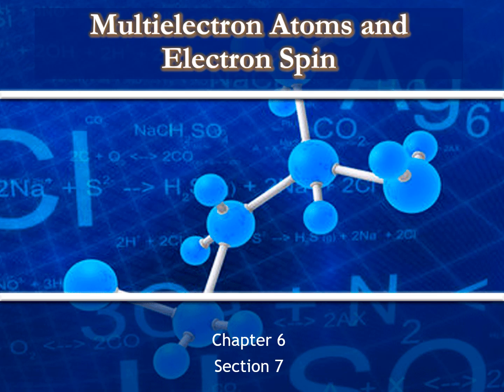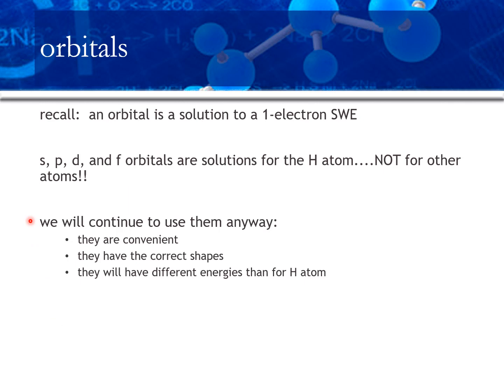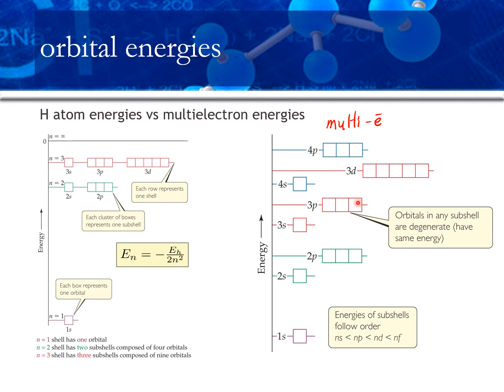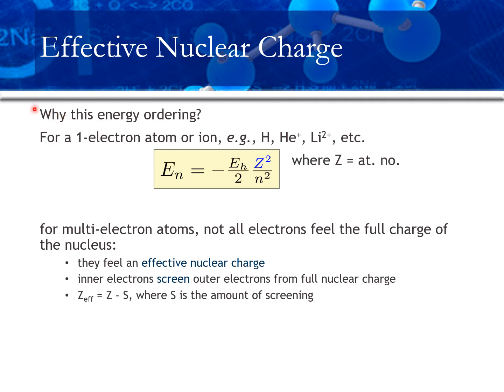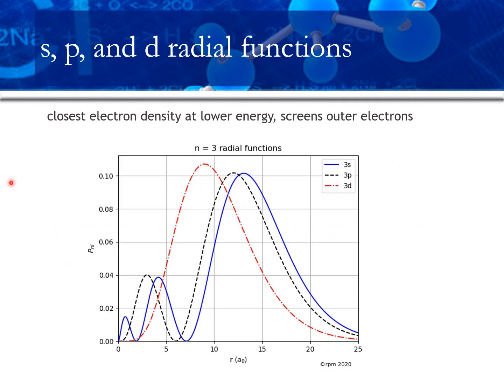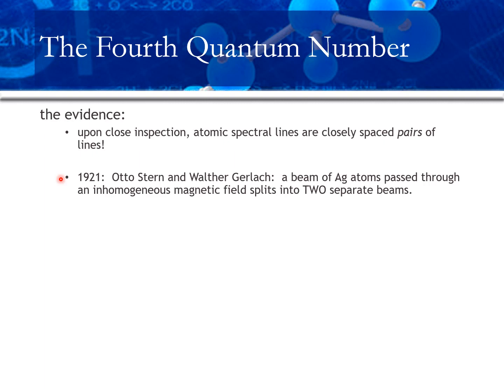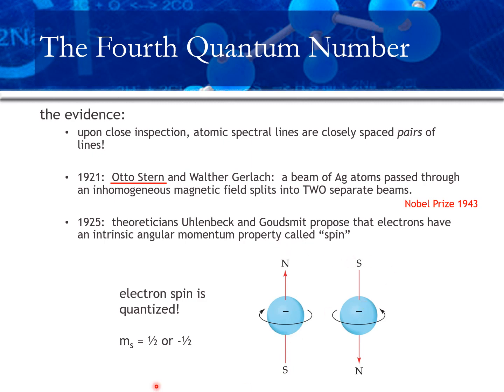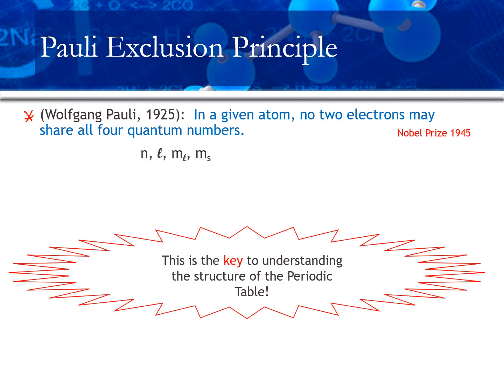Ch 6 7 Multielectron Atoms And Spin S23